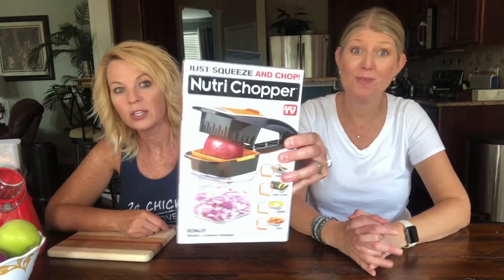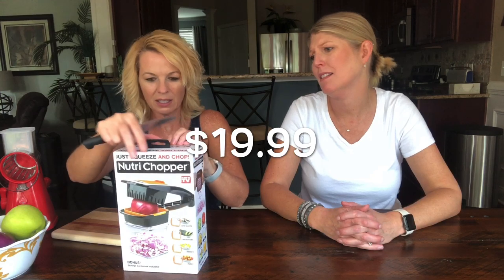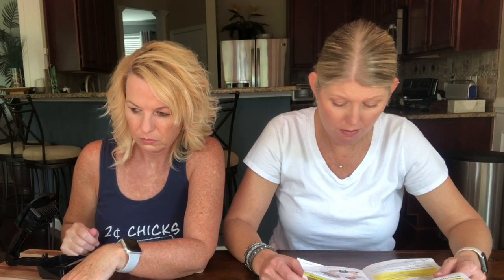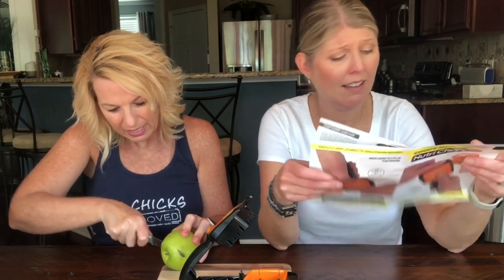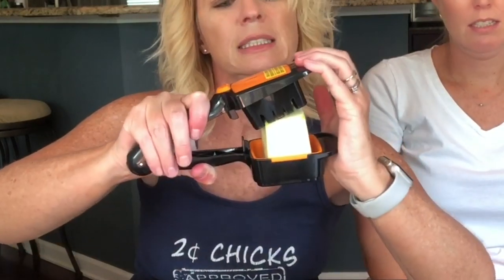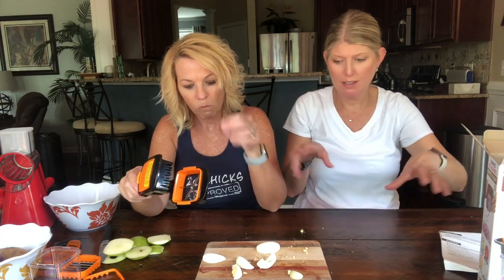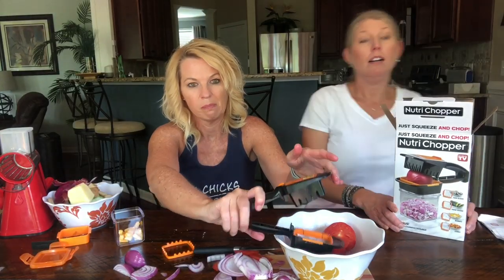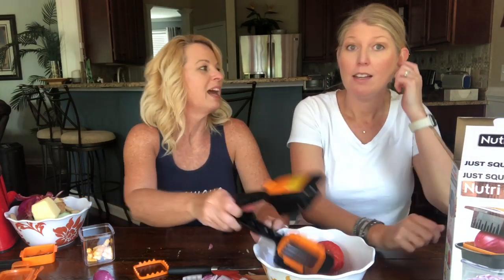NutriChopper Review As Seen On TV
The NutriChopper is a compact slicer that cuts fruits and vegetables with just one snap. Watch as we put it to the test.

Products we have reviewed:

Our channel is all about giving our 2¢ to help save you time and money! If there is a product you would like us to review please let us know and we will do our best to review it.